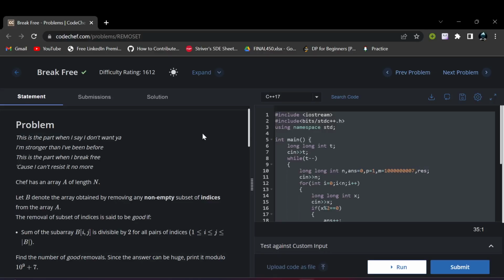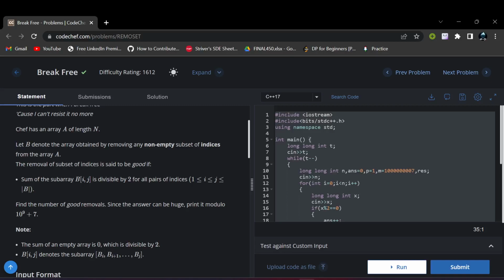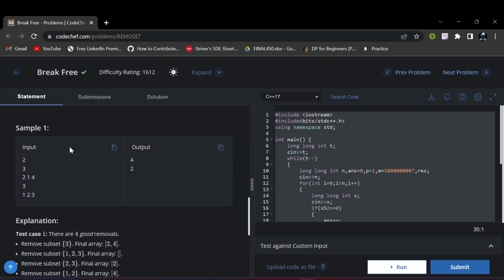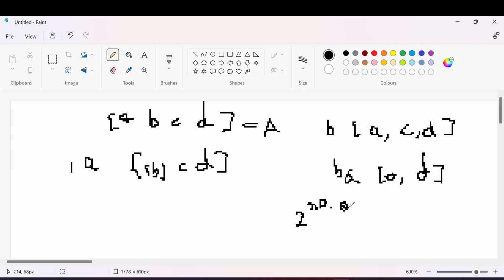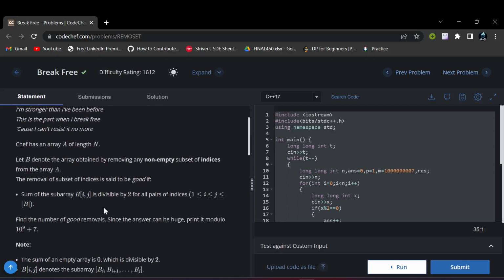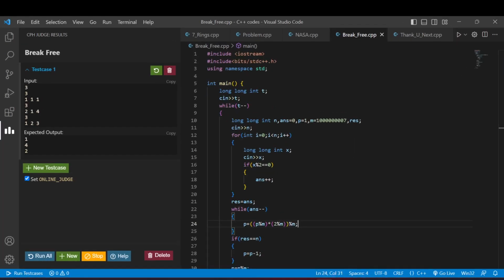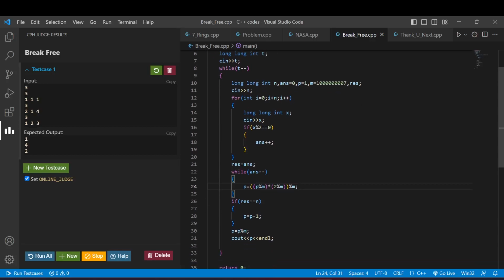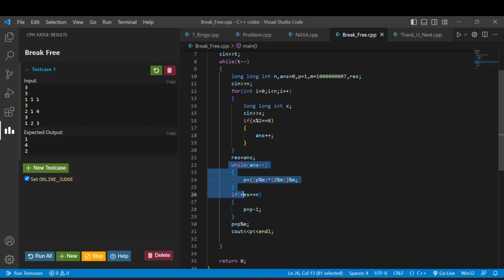Break Free | Starters 93 | CodeChef | DCC NIT-A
Codechef Starters 93 || Break Free Solution || Chandan Dey (CSE'25)

Happy Coding!